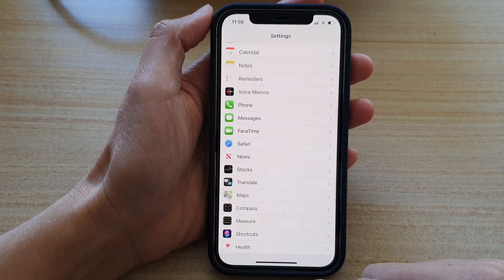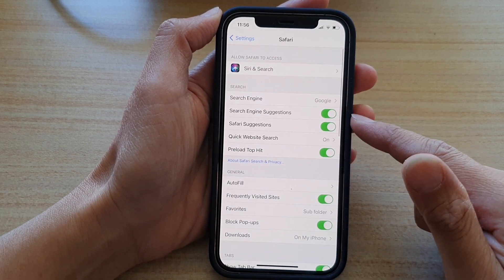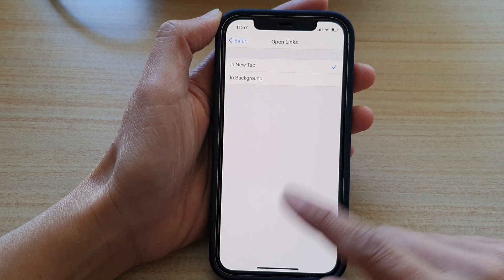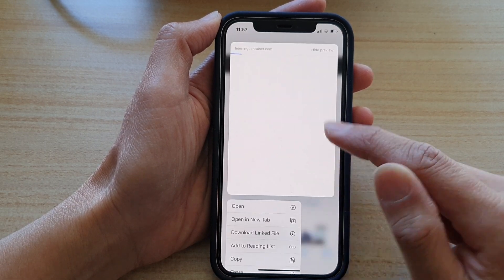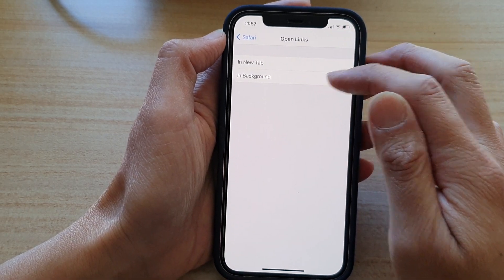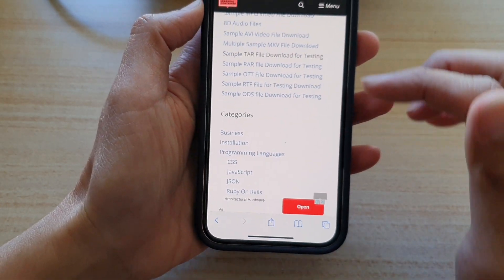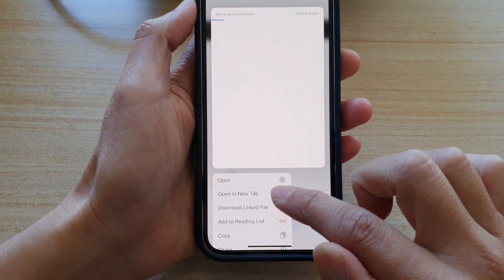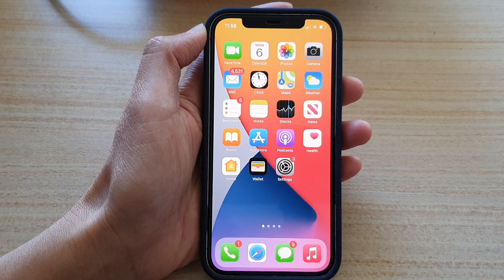iPhone 12: How to Set Safari to Open Links in New Tab / In Background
Learn how you can set the Safari Internet browser to open links in new tab or in background on iPhone 12 / iPhone 12 Pro.